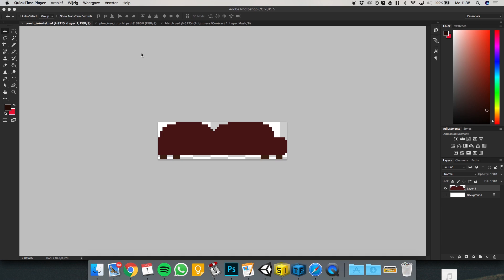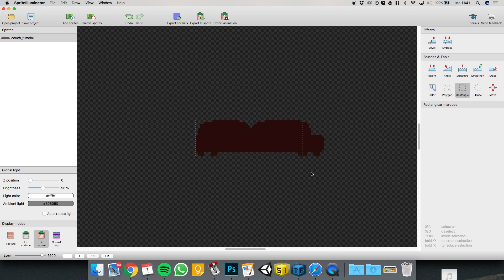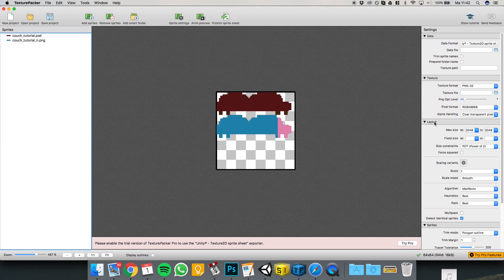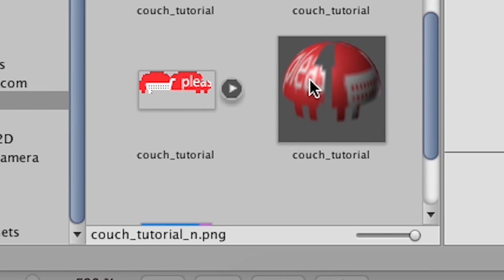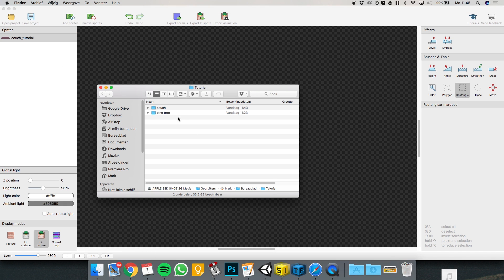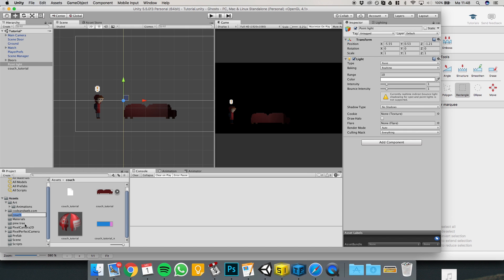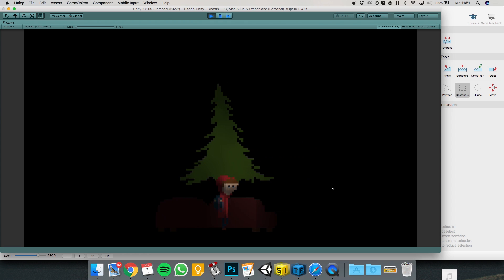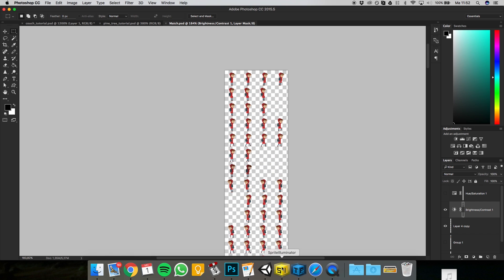Unity2D: Pretty Lights Tutorial Pt.1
I've never really made a tutorial so I can imagine there are some things to improve, let me know!

I tried to keep it nice and easy so you can build your own environment but if you need help with that pls let me know.

Also, I guess there will be some questions too so there'll probably be more parts to this series later on (hence the Pt.1).

Links:
Sprite Illuminator (referred to as 'Normal Map Editor')